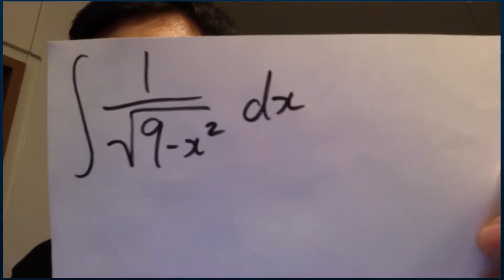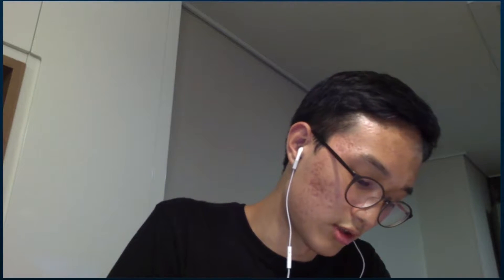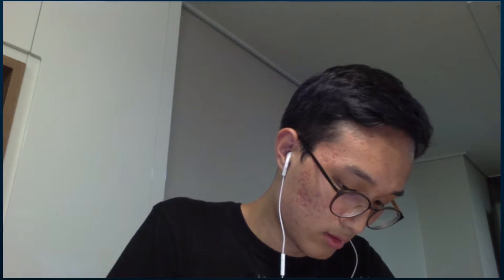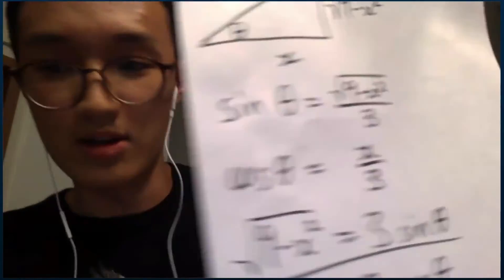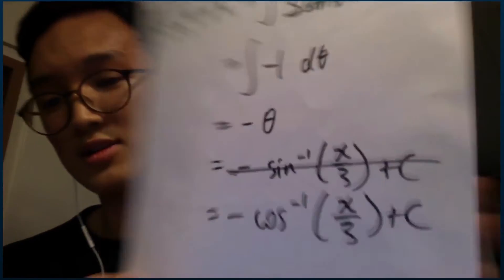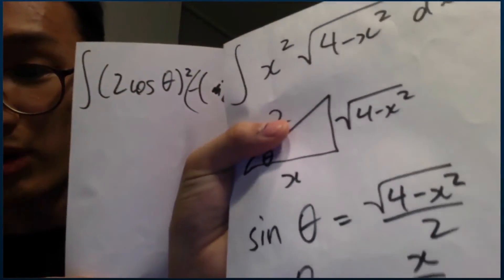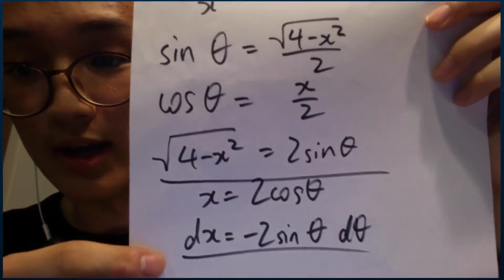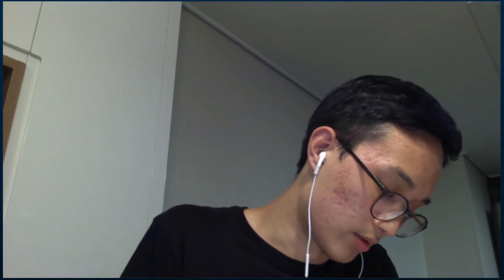Tutor Introduction - Changwook S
MAST Tutor introduction - Changwook S
Subjects taught -
AP Calculus BC
AP Macroeconomics
AP Microeconomics
AP Physics C
AP Physics 1 & 2
AP Statistics

General / Honors:
Math
Honors Chemistry
Honors Physics